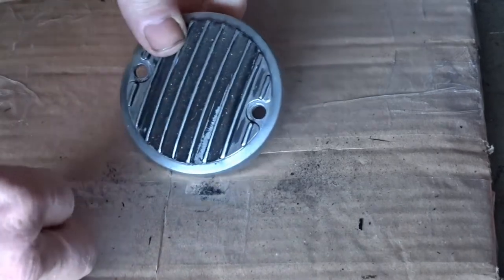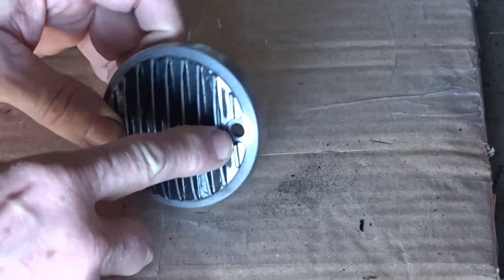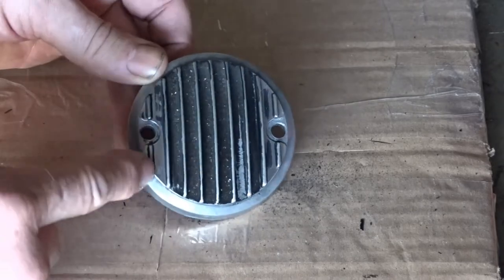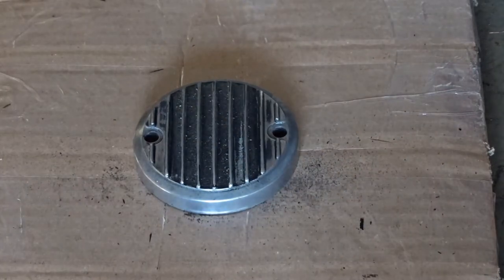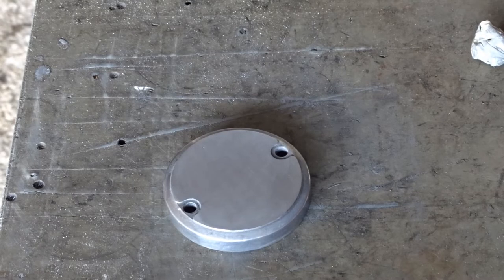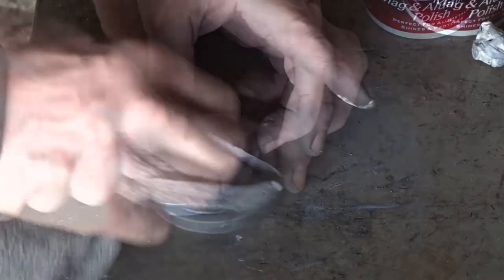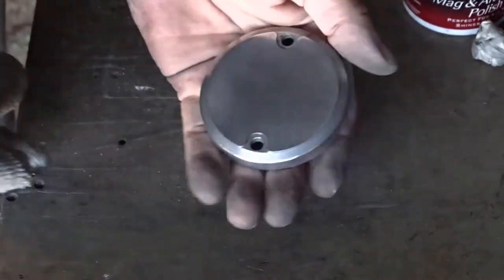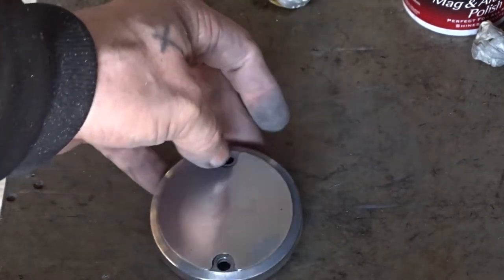Triumph T140 E Finned Points Cover Mod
Many thanks to everyone who has joined the channel, your support is much appreciated, I just about never ask in my videos for you to subscribe and like as listening to that on every other video bores me to death, so thats entirely up to you what ya do :)